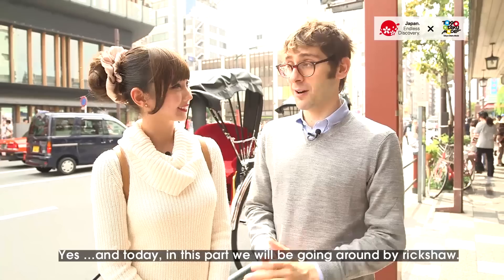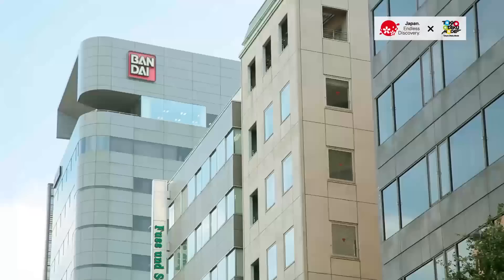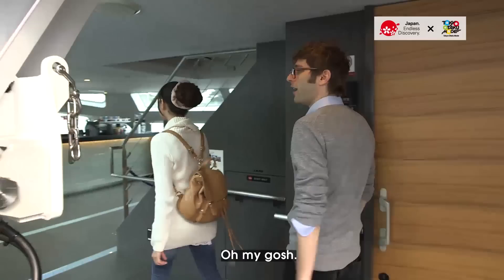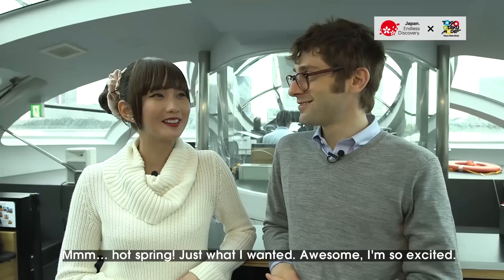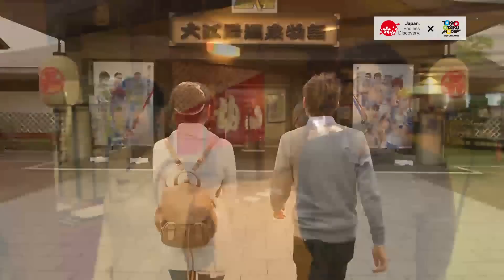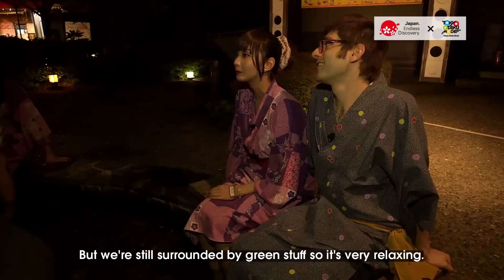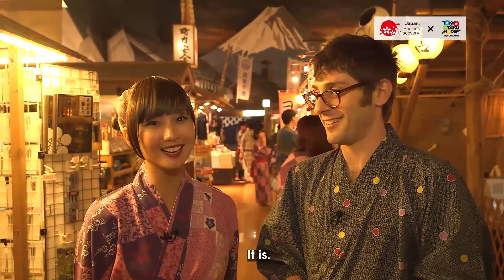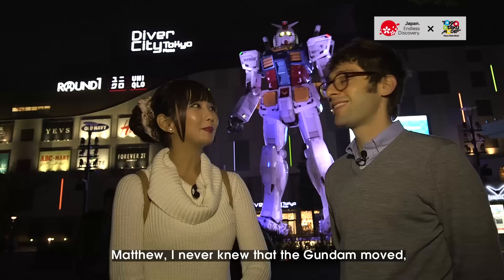Visit Japan: Asakusa & Odaiba Introduction [2/2]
Visit Japan with Tokyo Otaku Mode

We bring to you sightseeing info related to Japan’s pop culture. In addition to videos introducing sightseeing locations all over Japan and information on otaku events, from Aug. 1, 2014 to Jan. 15, 2015, we’ll even be holding campaigns to give away hotel discount coupons and original goods!